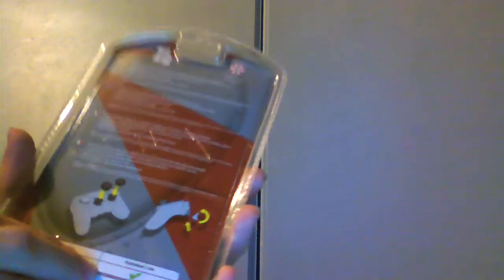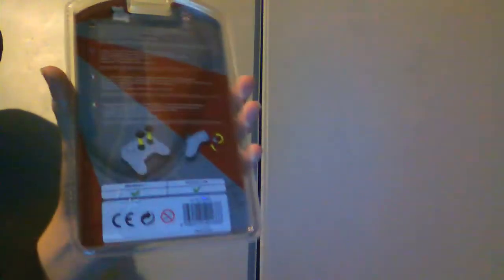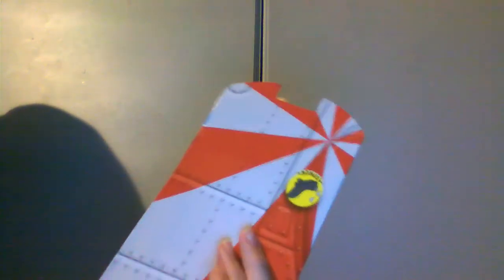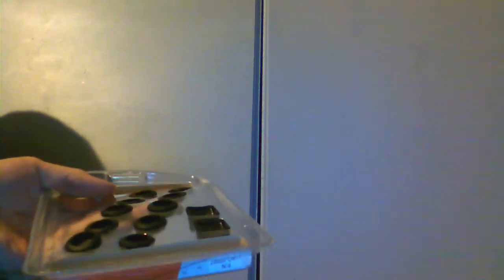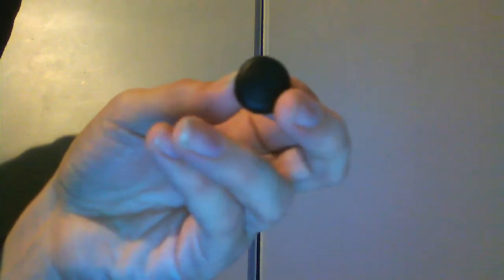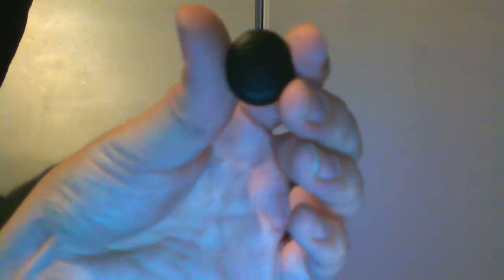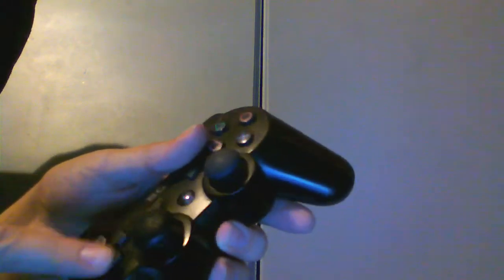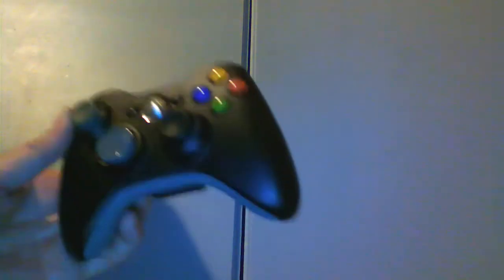Controller cups for ps3 uk unboxing (contains strong language)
An unboxing of some Controller cups for ps3.